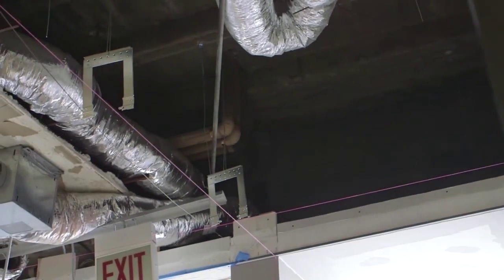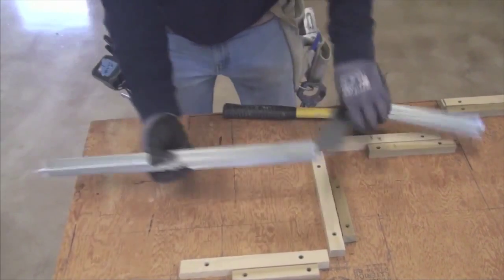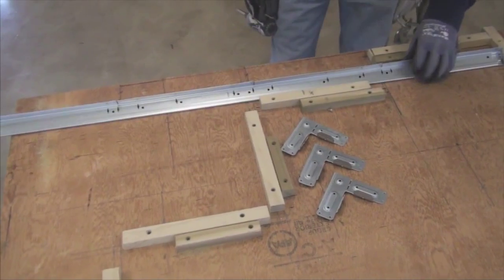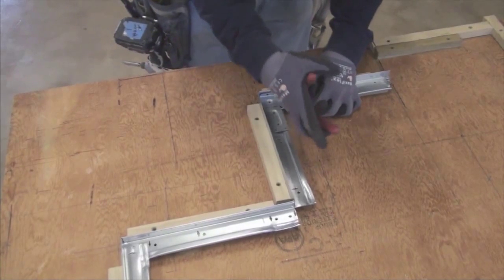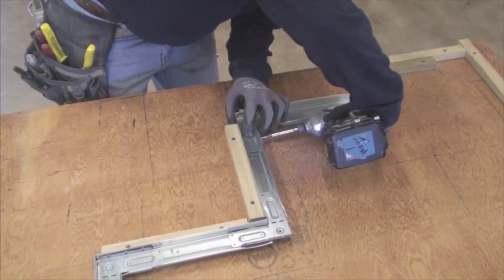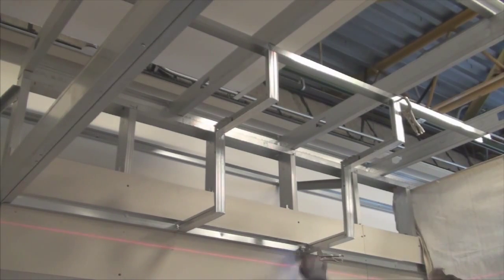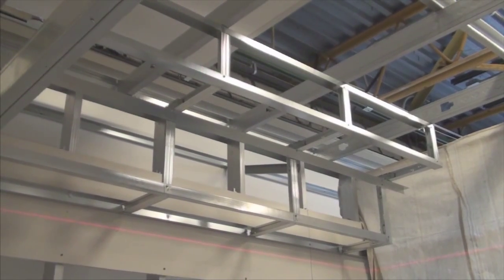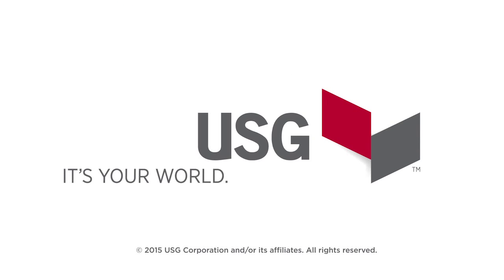Drywall Suspension System — Step Soffit Installation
Installing a drywall soffit using standard framing can be difficult and time-consuming. The USG Drywall Suspension System makes installation easy and goes beyond traditional interior and exterior flat ceilings. See how to install a step soffit.